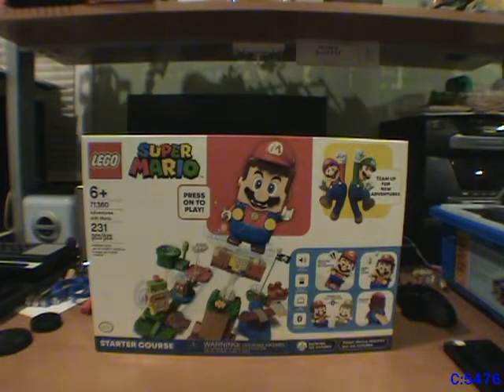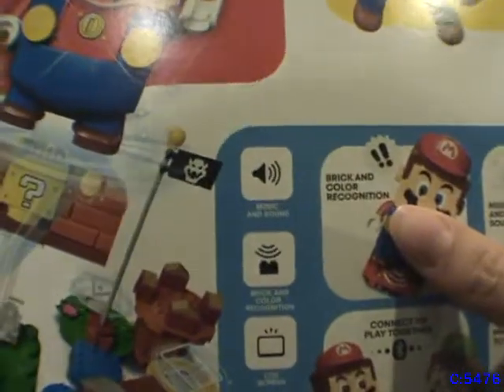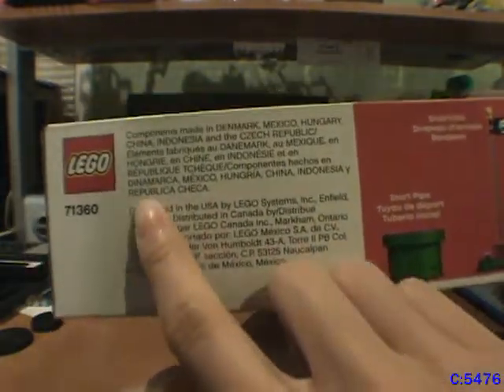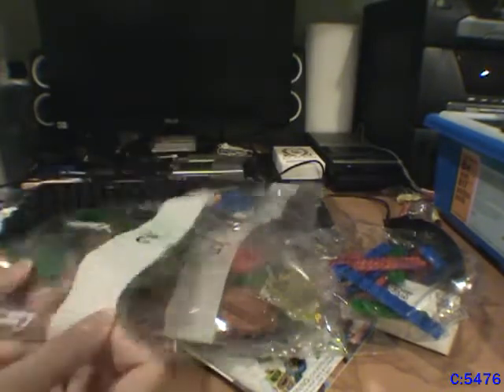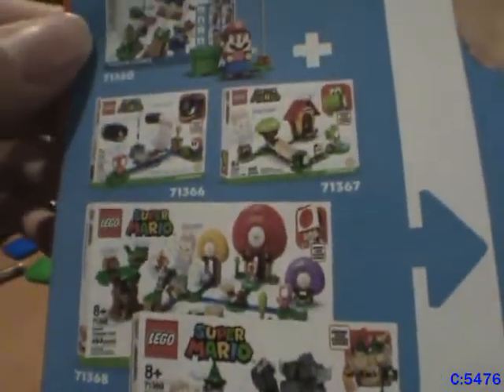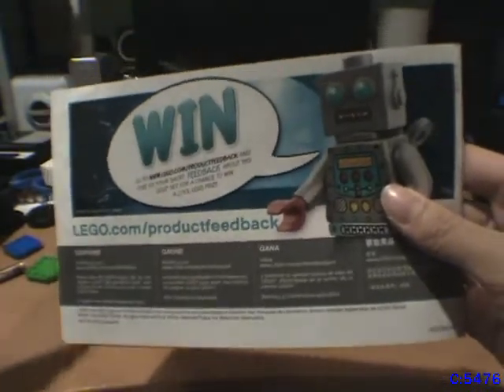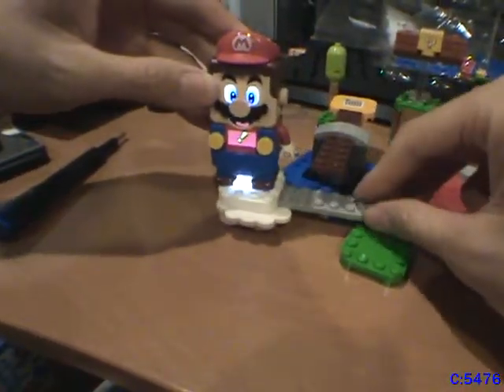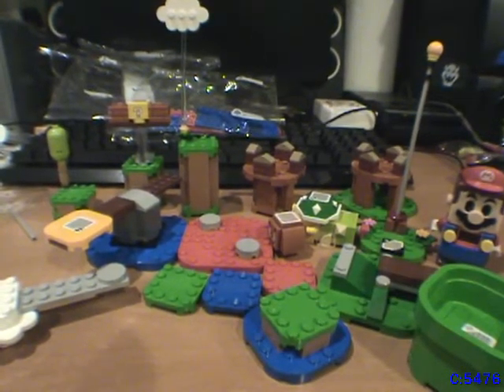Lego Mario Set #71360: Adventures With Mario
Opening up and showing off the starter Lego Super Mario set.

Chapters:
Box Overview: 0:06
Unboxing/Assembly: 4:45
Completion/Quick Start Guide Look: 6:33
Initial Operation: 8:34